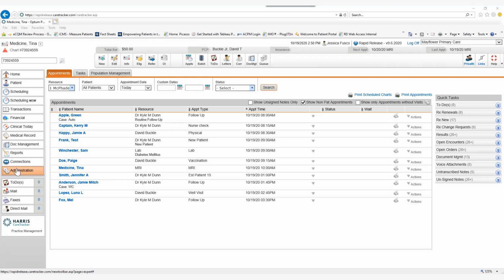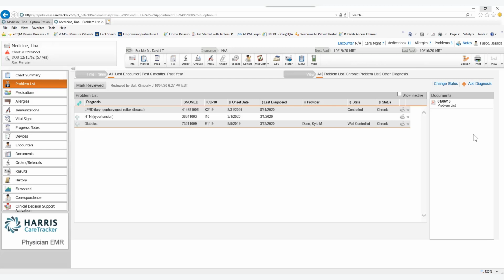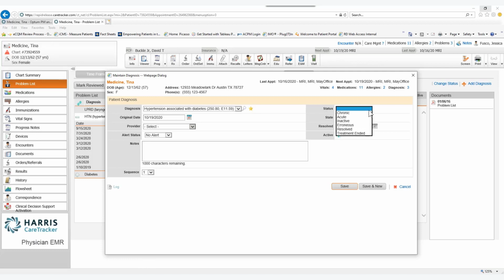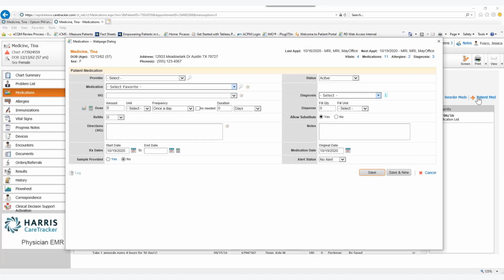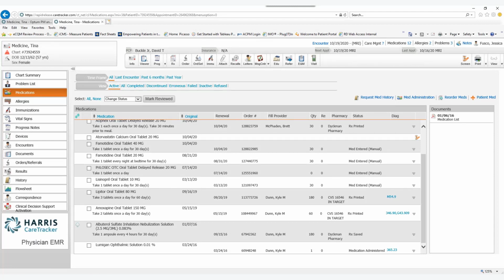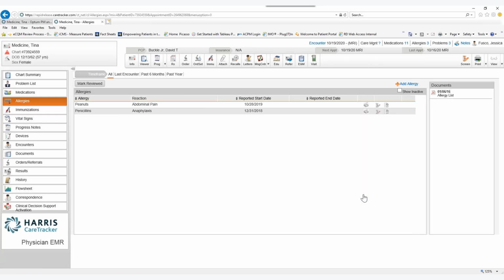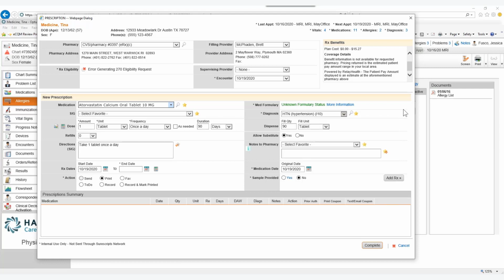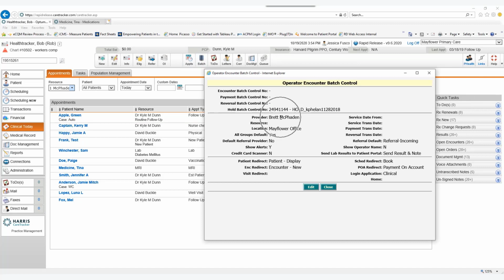eprescribing complete training